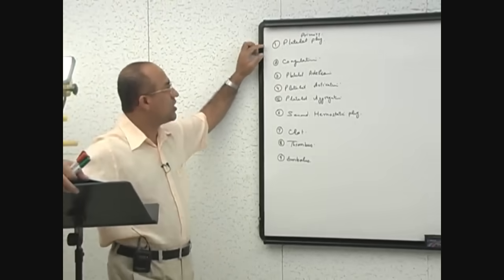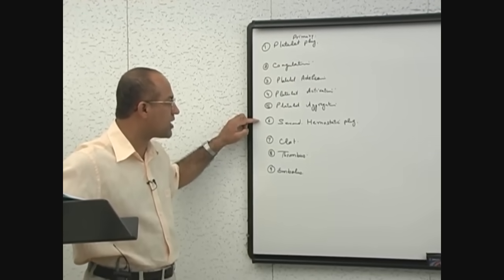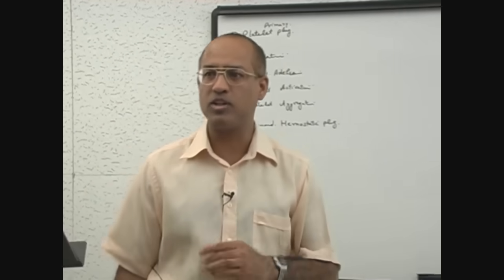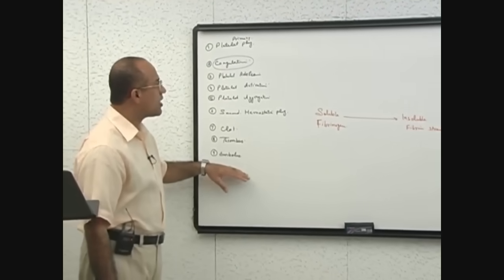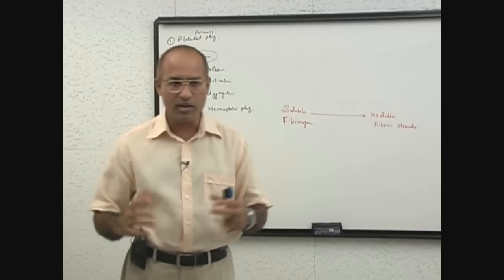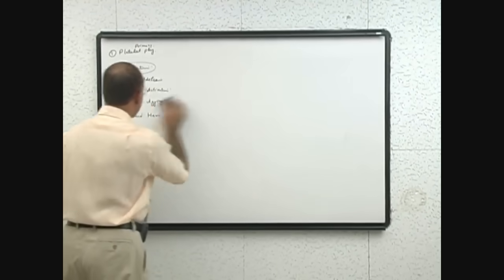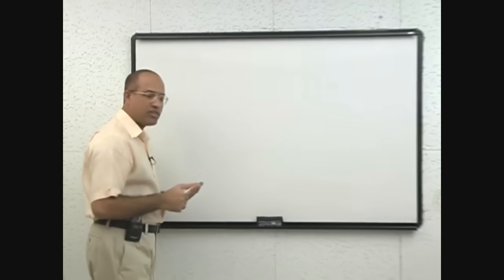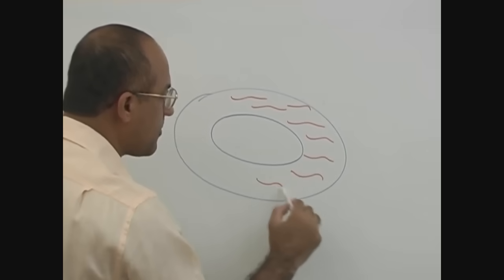Coagulation Cascade | Part 1/12